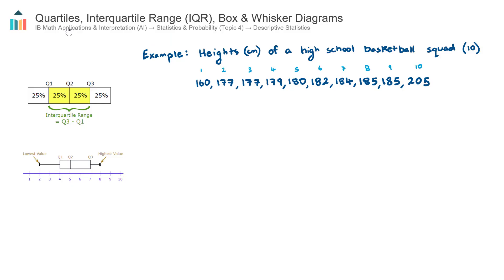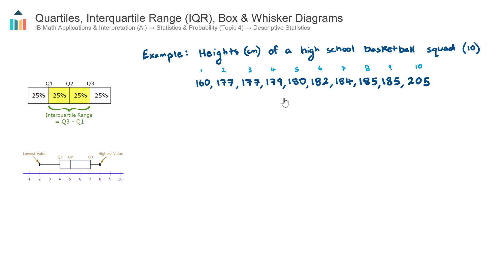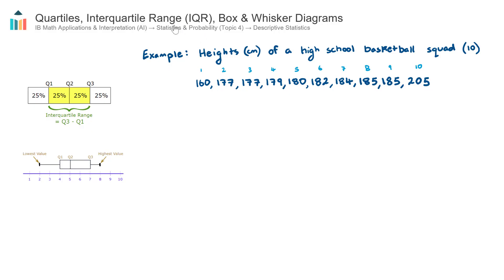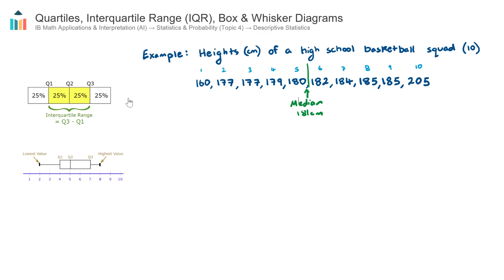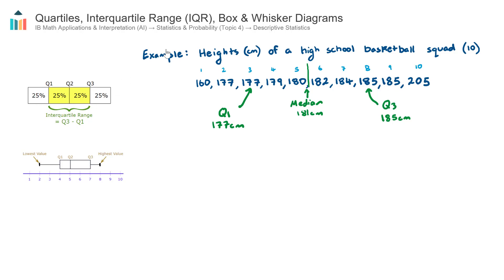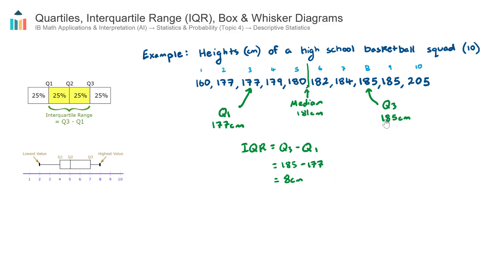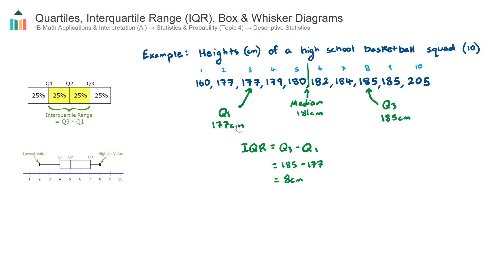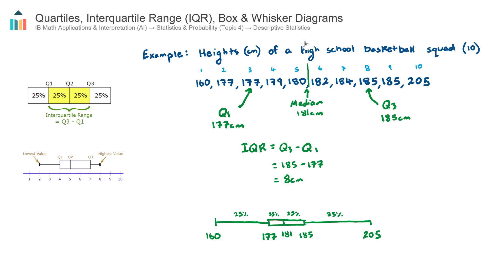Quartiles, Interquartile Range, Box & Whisker Diagrams [IB Math AI SL/HL]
This video covers Quartiles, Interquartile Range and Box & Whisker Diagrams. Part of the IB Mathematics Applications & Interpretation SL & HL course in Topic 4, Statistics & Probability.